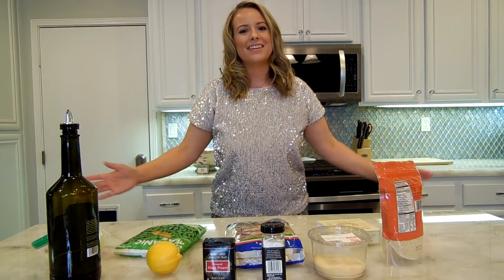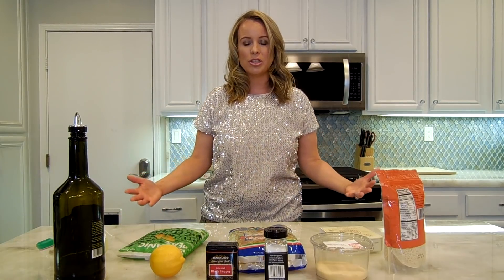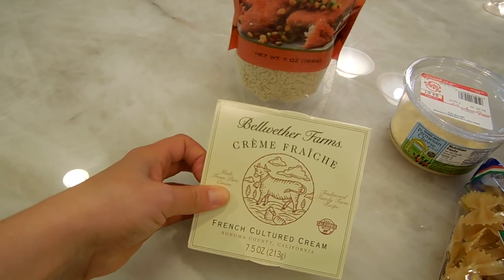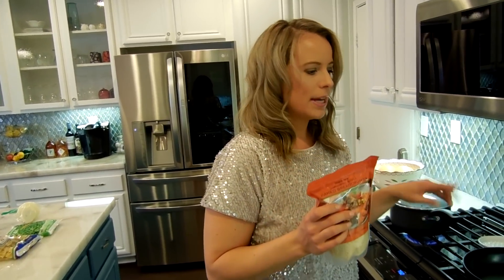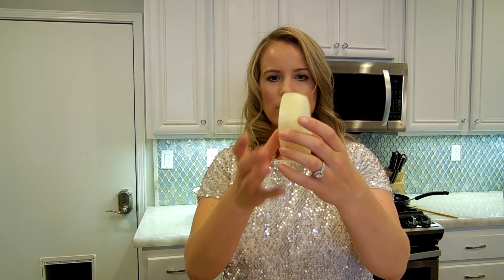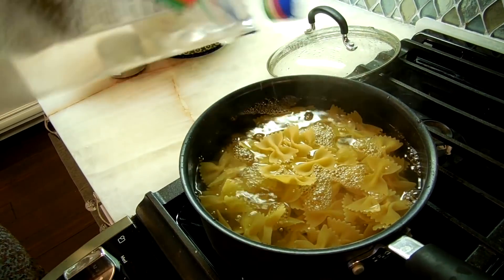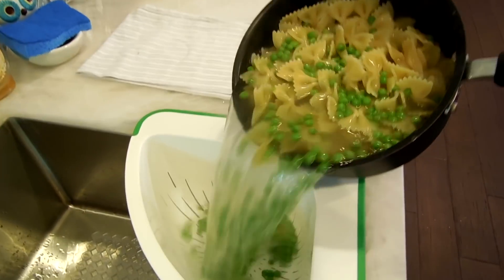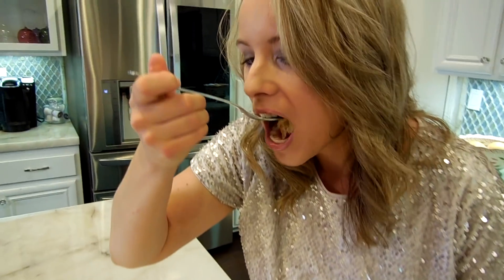Fancy Lemon Farfalle Pasta - Cooking with Trader Joe's Ingredients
This is the last video in a series of 7 meals in 7 days using only Trader Joe's products. Since I work there, I thought it would be fun to re-create recipes using only products from TJ's. Follow along as I teach you how to cook one of my absolute favorite recipes that is perfect for a special occasion: Fancy Lemon Farfelle Pasta. Enjoy!

Recipe:
1 Bag Farfelle Pasta
5 oz Crème Fraîche
1 Bag Organic Frozen Peas
1/3 Yellow Onion, diced
1 Lemon
4 Tablespoons Extra Virgin Olive Oil
1/2 Cup Panko Breadcrumbs
1/2 Cup Parmesan Cheese

Bring a large pot of water to a boil, then add farfelle pasta. After 4 minutes, add frozen peas to the pot and let cook another 3-4 minutes. In a large saucepan, toast breadcrumbs and 2 Tablespoons olive oil over medium heat for 5 minutes or until browned. Move breadcrumbs occasionally to avoid burning. Once toasted, set to the side.

Dice onion into small cubes. In the empty saucepan, sauté 2 Tablespoons olive oil and diced onion on low heat for 7 minutes, stirring occasionally. Remove from heat. Add crème fraîche and the juice and zest of one lemon to the saucepan.

Strain pasta and combine with crème fraîche sauce in a pot. Stir until evenly coated, then add parmesan cheese and stir again. Plate and top pasta with breadcrumbs.

Pasta Strainer